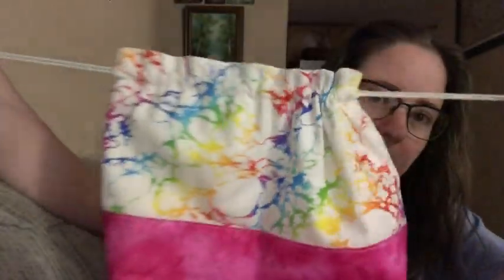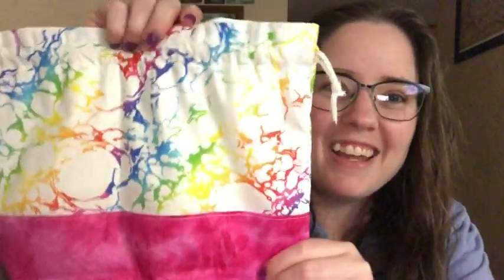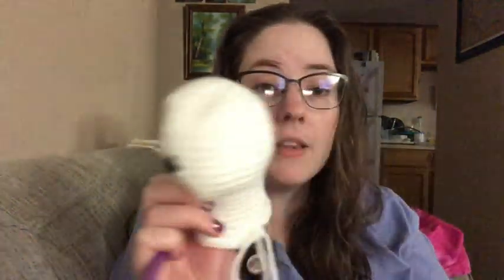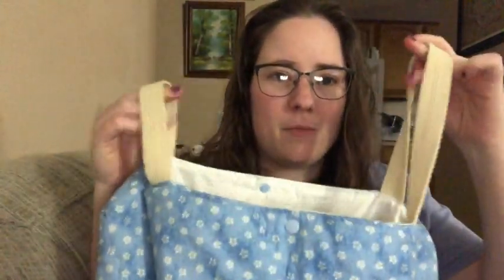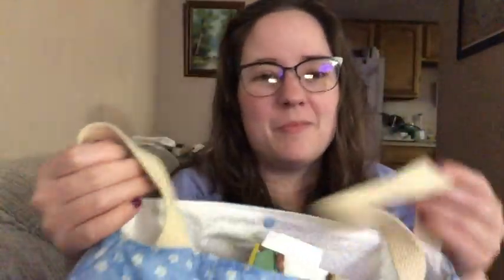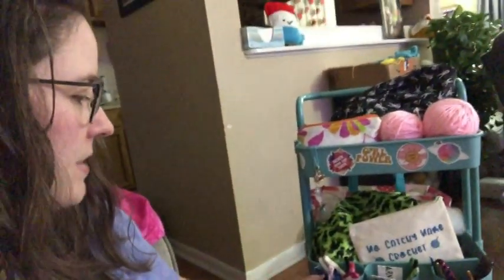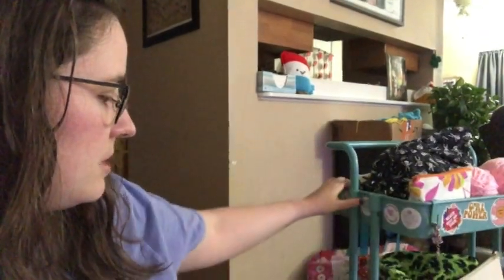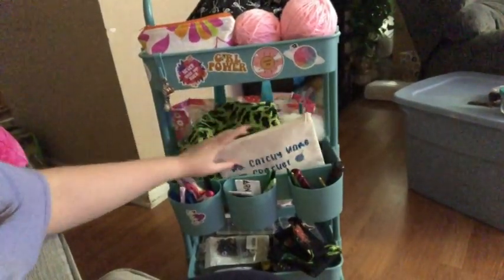Some Crocheting, Some Chatting & Some Clips!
Wool Makes Shop

Craft Cart I Have

Happy Mail
Ella Roberts